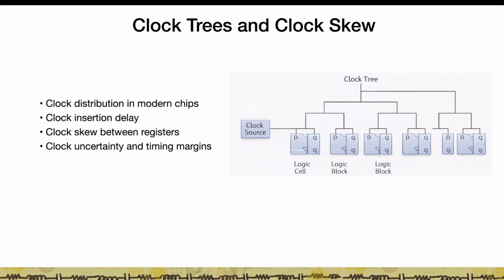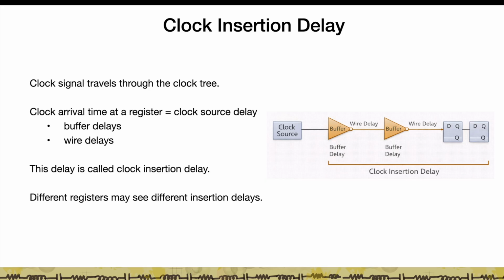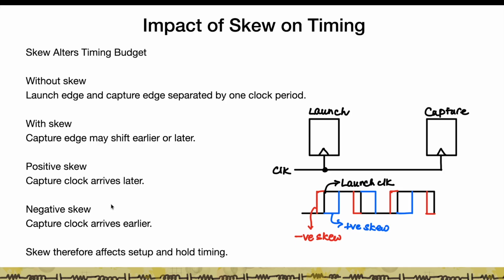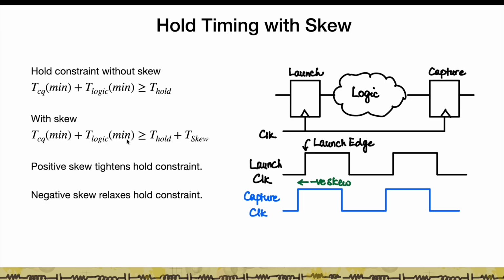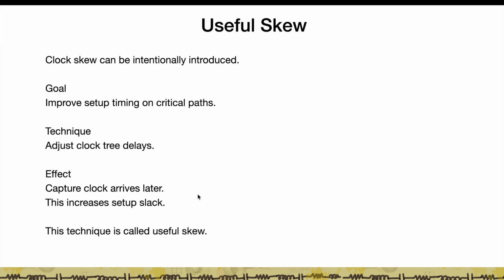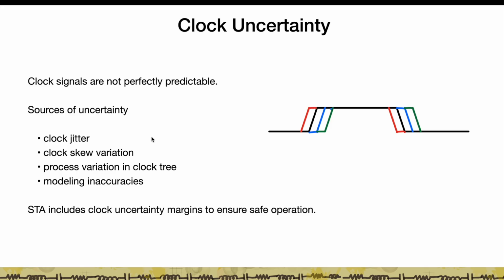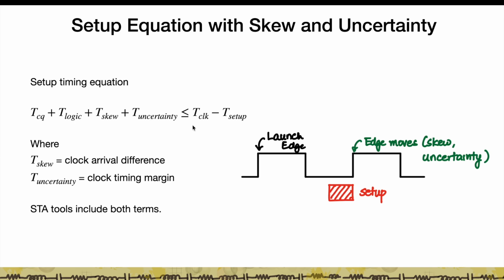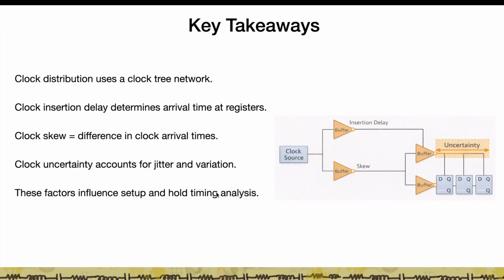The Clock Doesn't Arrive Everywhere at the Same Time | Clock Skew and Jitter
Here's something your digital design course probably never told you:

The clock does not arrive at every flip-flop at the same time.

That one fact — the clock is late, and late by a different amount at every
register — changes the entire setup and hold timing picture. It introduces
clock insertion delay, clock skew, clock uncertainty, and jitter into every
STA equation you write. And it creates a counterintuitive design technique
called useful skew, where engineers deliberately make the clock arrive late
to fix a timing violation.

This lecture builds the complete clock-timing picture from scratch.

WHAT YOU'LL LEARN
► Why the clock can't arrive everywhere simultaneously — large fanout,
  long wires, and the physical reality of clock tree distribution
► Clock insertion delay: how buffer chains and interconnect accumulate
  delay between the clock source and each register
► Clock skew: the exact definition, a worked numerical example
  (150 ps vs 200 ps arrival → 50 ps skew), and why it matters
► Positive vs negative skew: why they affect setup and hold timing
  in exactly opposite directions — and why that's a trap
► How positive skew helps setup timing: the modified setup equation
  Tcq + Tlogic ≤ Tclk − Tsetup + Skew  — and what the extra term buys you
► How positive skew hurts hold timing: the constraint tightens by
  exactly the same amount it relaxed setup — nothing is free
► Useful skew: intentionally delaying the capture clock to rescue
  a failing setup path — a real physical design technique used in industry
► Clock Tree Synthesis (CTS): how EDA tools build balanced trees with
  controlled insertion delay and minimized skew across millions of registers
► Clock uncertainty: why even a perfectly designed clock tree isn't
  perfectly predictable — noise, jitter, process variation
► Clock jitter: cycle-to-cycle edge variation from PLL noise, supply
  noise, and substrate noise — and how STA tools budget for it
► The complete setup equation with all clock effects:
  Tcq + Tlogic + Tskew + Tuncertainty ≤ Tclk − Tsetup
► Reading clock parameters in a real STA report: insertion delay,
  skew, and uncertainty as they appear in tool output

THE CENTRAL INSIGHT
Clock skew is not just a problem to minimize. It is a signed quantity
with asymmetric effects: positive skew helps setup, hurts hold; negative
skew hurts setup, helps hold. Useful skew turns this asymmetry into a
design tool. Clock uncertainty then forces a safety margin on top of
everything — and both appear in every real STA timing report.